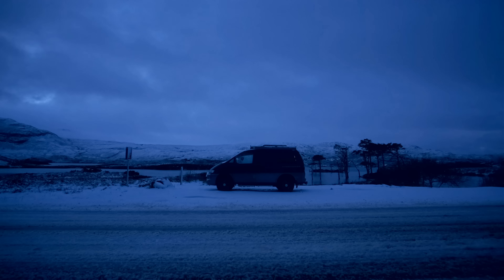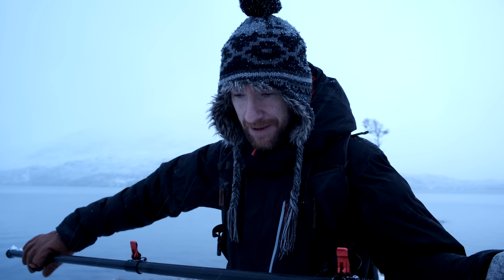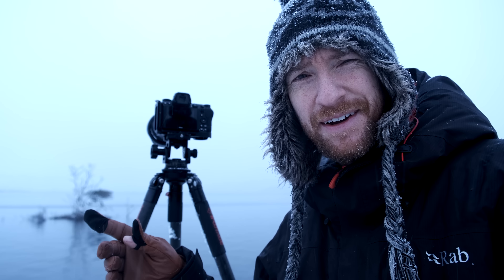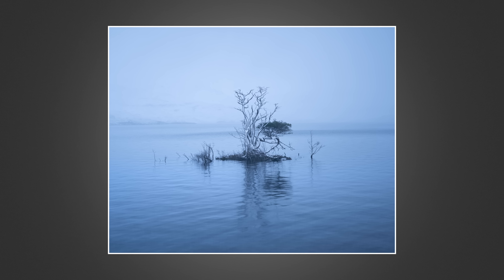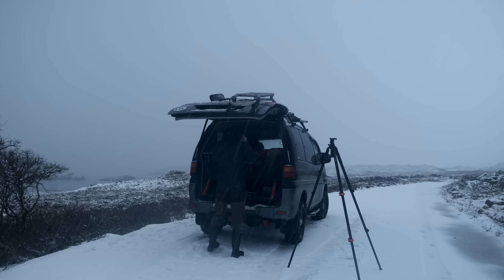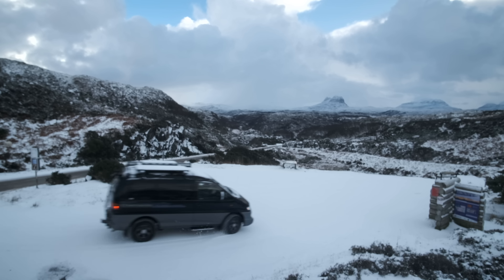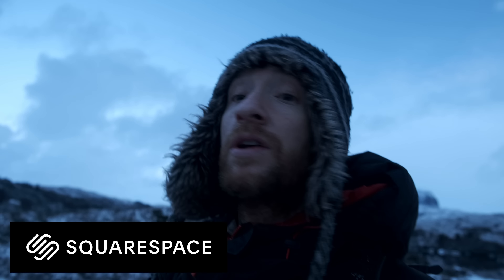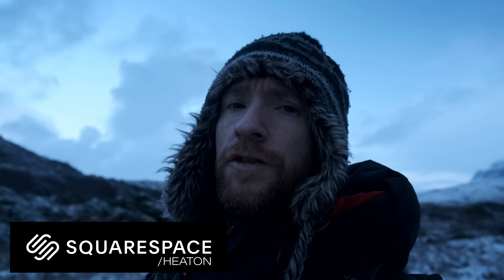I Can't Believe What I Woke Up To | Photography Roadtrip Scotland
With a forecast for some extreme winter conditions, I packed up my 4x4 camper van, grabbed my Nikon Z7 II and headed to the far north of Scotland to indulge in some winter landscape photography. This is exactly why I purchased and built my Mitsubishi Delica camper van.